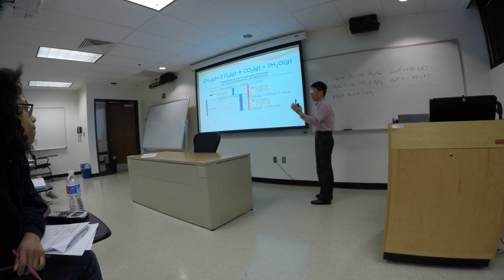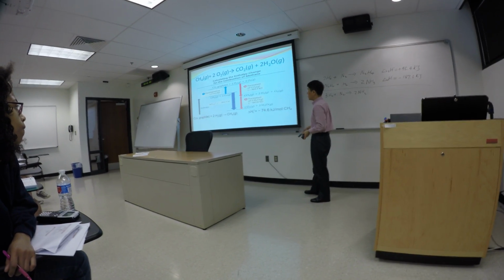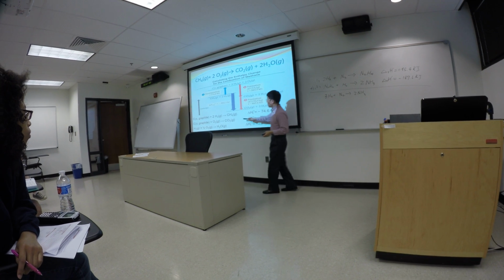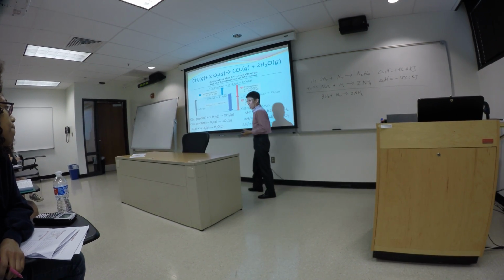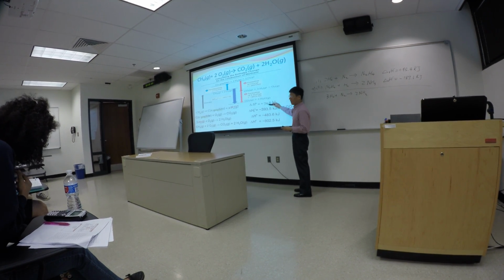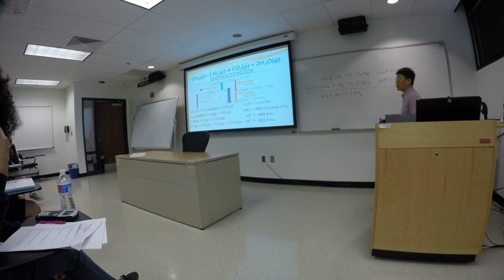Day 11 Part 6 Lecture General Inorganic Chemistry 101 GoPro Hero 4 Black Edition 4K